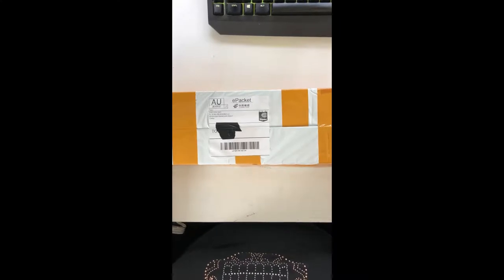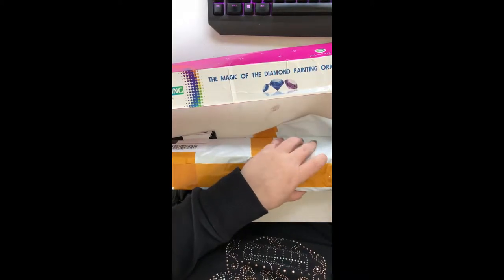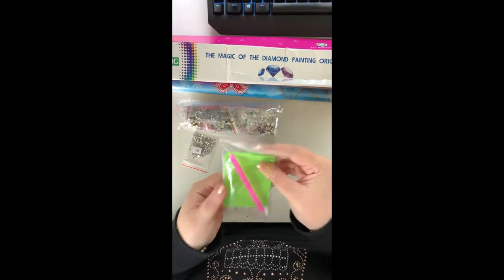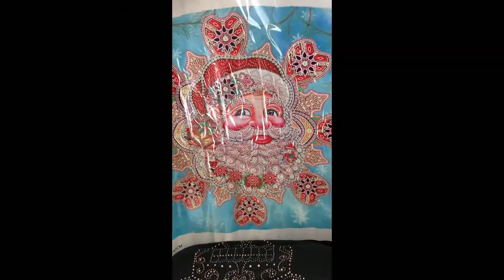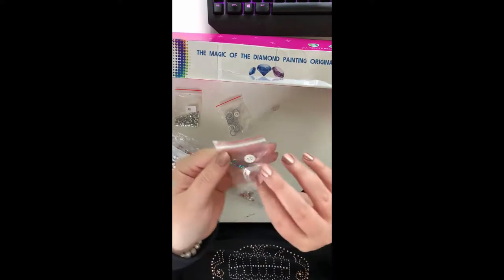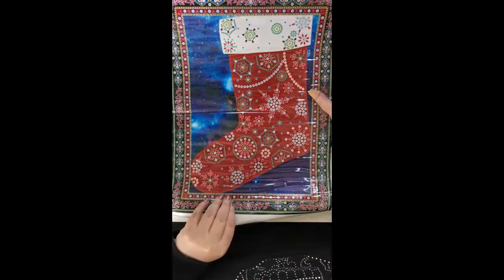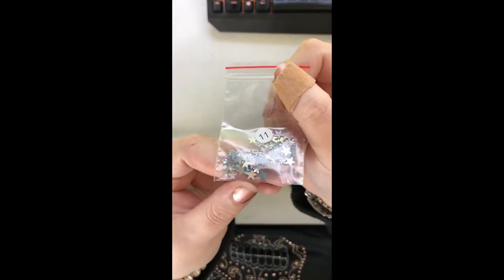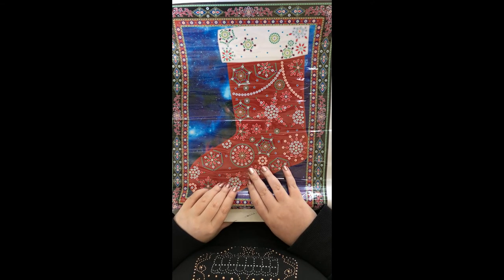Diamond Painting Unboxing - Yoyodiamondpaint